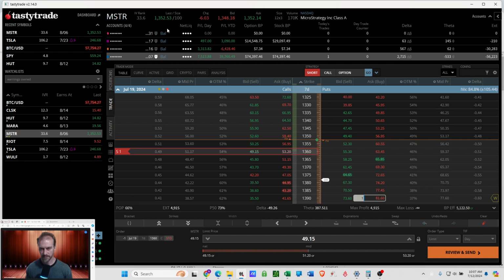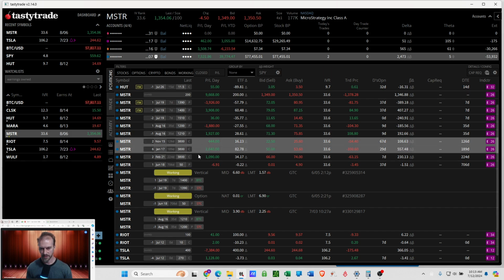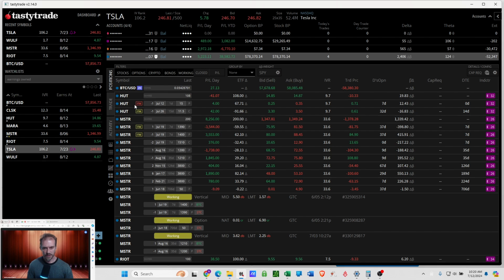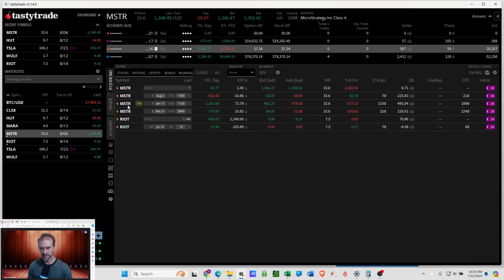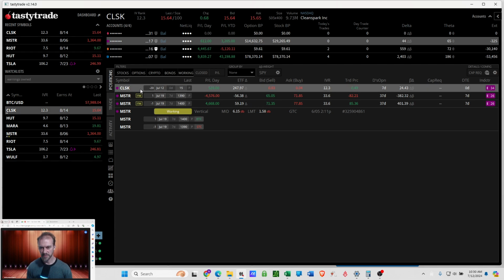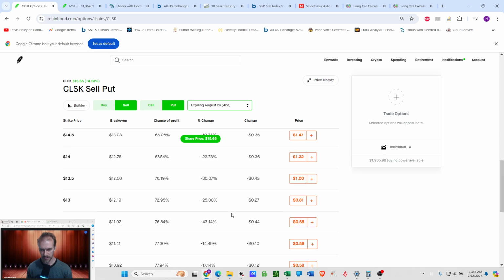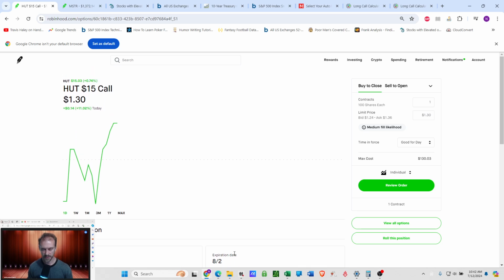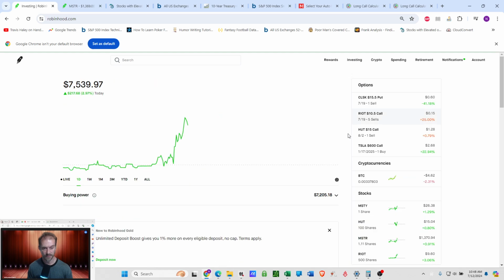Friday is roll day! Orange Pill Investor ep 174.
Friday is roll day!

Every week I roll my MSTR and mining stock options, collect yield in a form of premiums paid, and then use that premium to buy additional assets like more shares or LEAPS.

Then I sell more covered calls against those shares to collect even more premium which results in a compound interest like scenario.

Got a plane to catch, no videos until next week!

Ask questions and post comments and suggestions below.

Orange Pill Investor ep 174...and 174.1 (posted separately). I remembered to go back and consolidate my long calls after I stopped recording.

Be good yall.

00:00 Main account trades
19:35 IRA account trades
26:39 Joint account
30:05 $5K account challenge, up 50% since March!!!